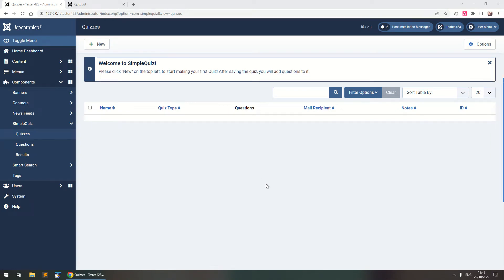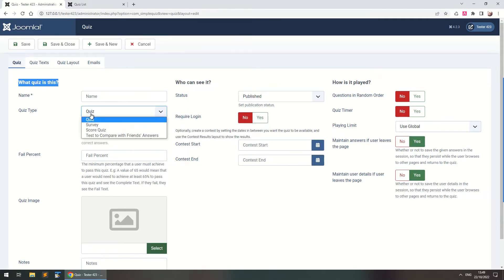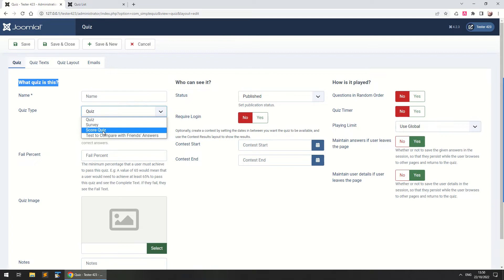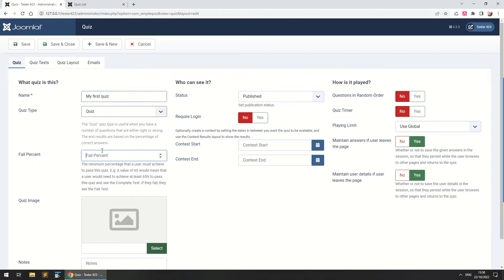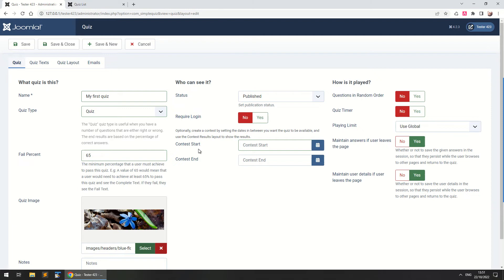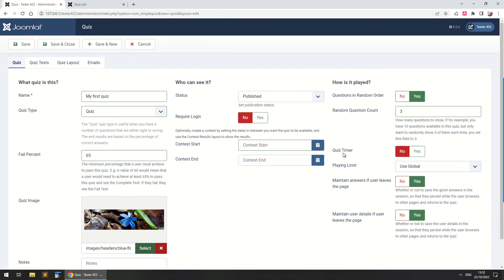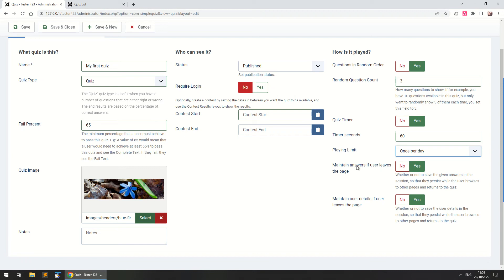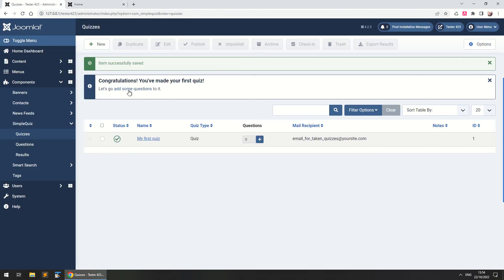Create your first Quiz in Joomla using SimpleQuiz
Learn how to create your first quiz in Joomla using SimpleQuiz, the awesome quiz and survey creator component.

In this tutorial:
00:00 - Intro
00:32 - Create new Quiz
00:46 - Quiz
01:06 - Survey
01:17 - Score Quiz
02:00 - Test to Compare with Friends' Answers
02:14 - Quiz Name
02:23 - Fail Percent
02:36 - Quiz Image
02:48 - Who can see your Quiz?
03:00 - Turn a Quiz into a Contest
03:30 - How is this Quiz played?
04:10 - Quiz Timer
04:27 - Playing Limit
04:38 - Maintain Answers and User Details
05:24 - Ready!